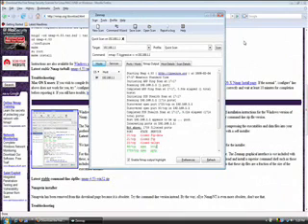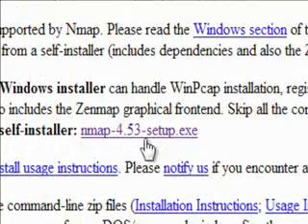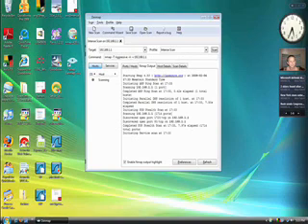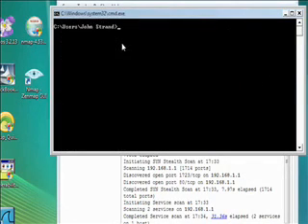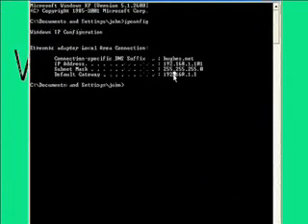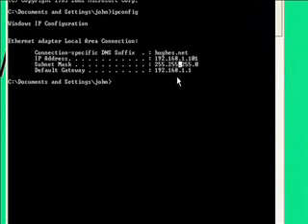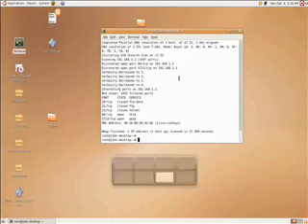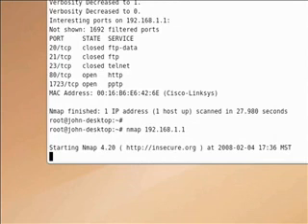شرح أساسيات Nmap - 2.wmv